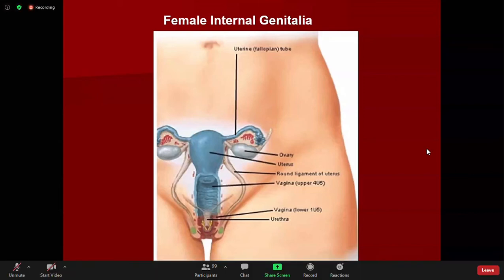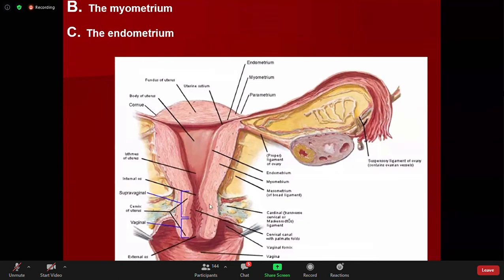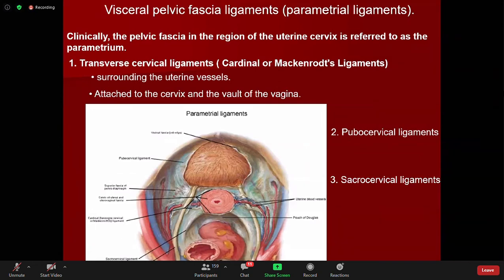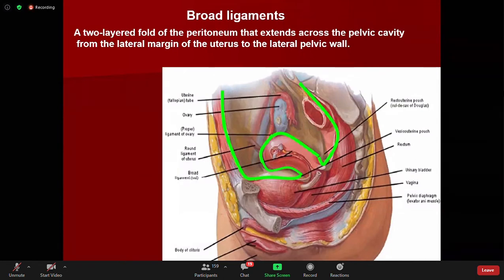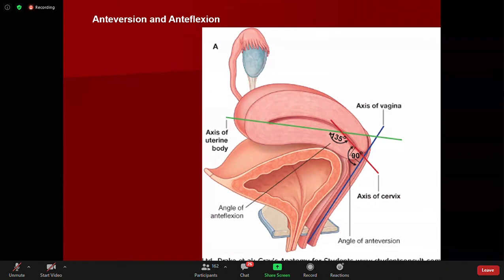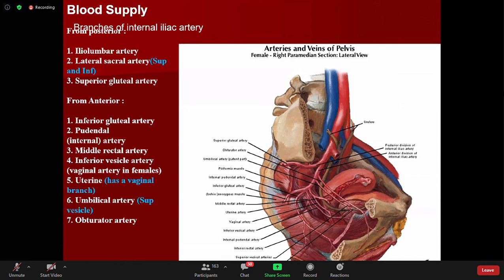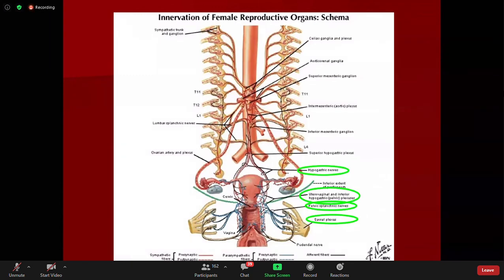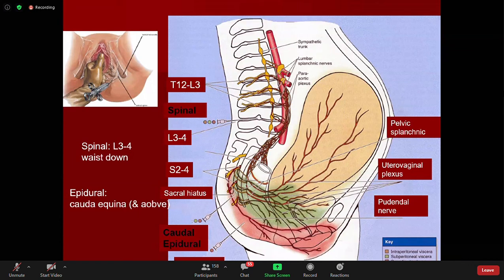Female reproductive system: Gross structure Dr. Akef